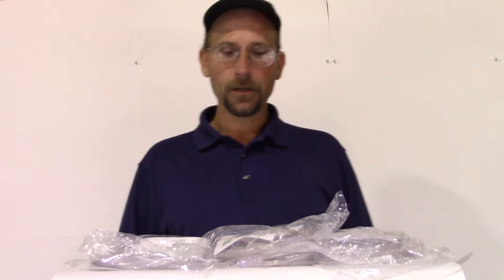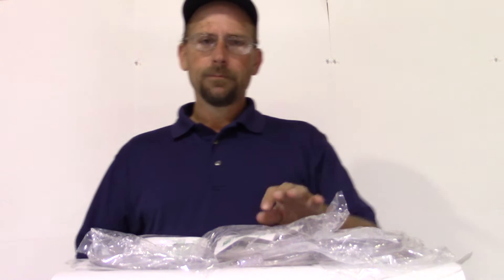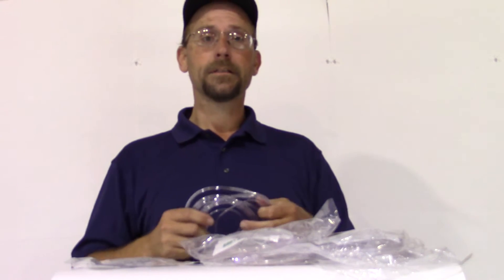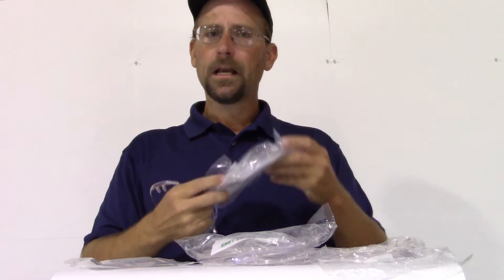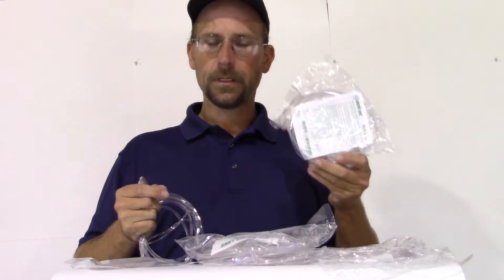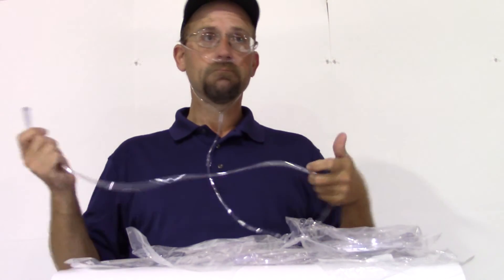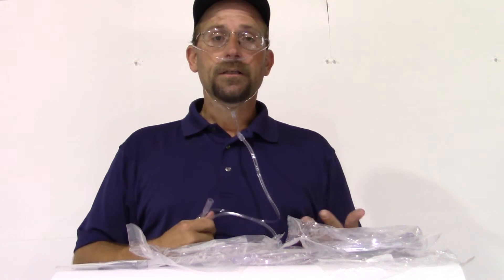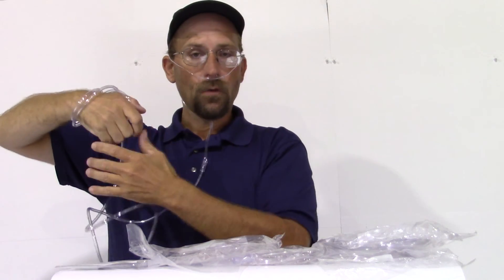Nasal Cannula in Oxygen therapy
Nasal Cannula in Oxygen therapy , how to wear and different types. Trouble shooting hacks and tips for better Nasal Cannula feel. Always be sure to change your cannula atleast twice a month. for more information.